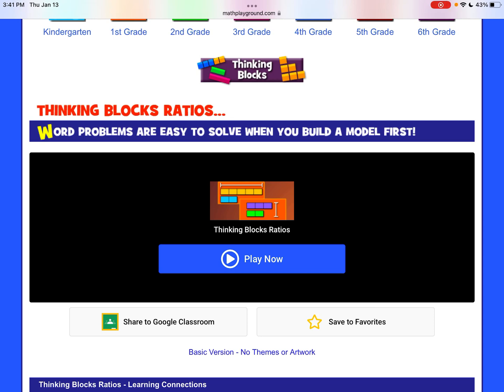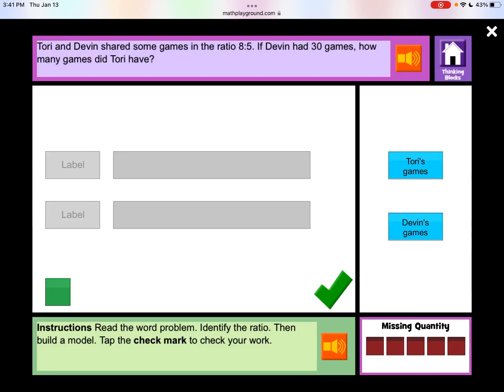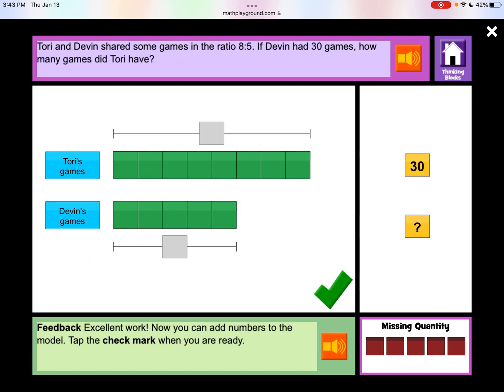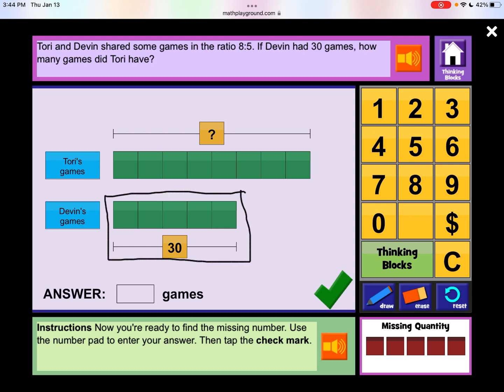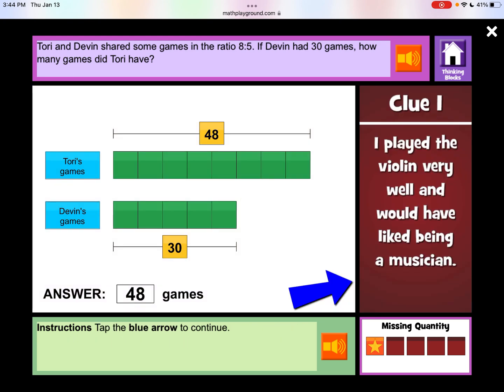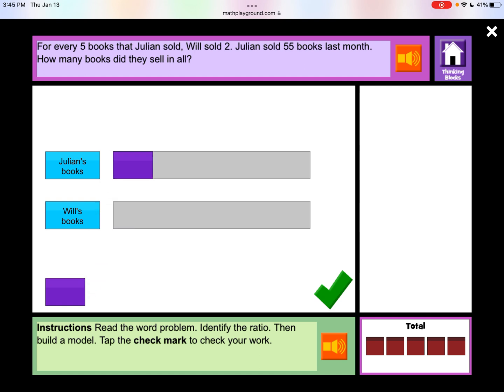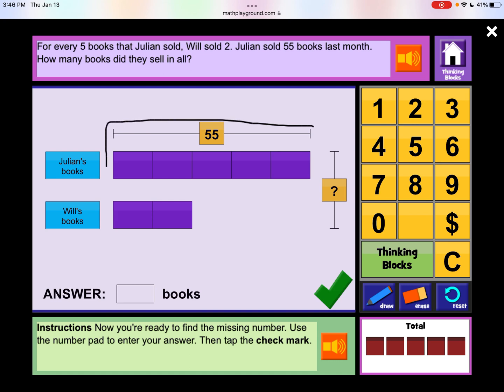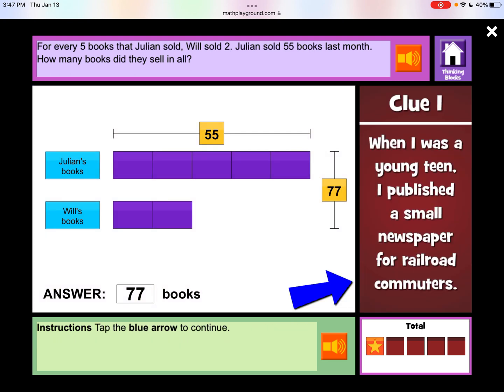Instructions for Thinking Blocks Ratios Website